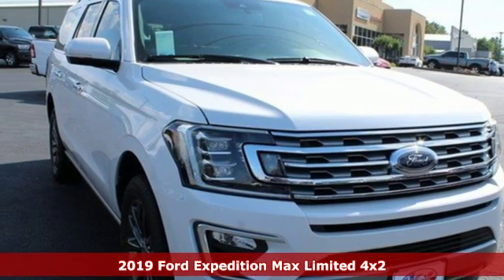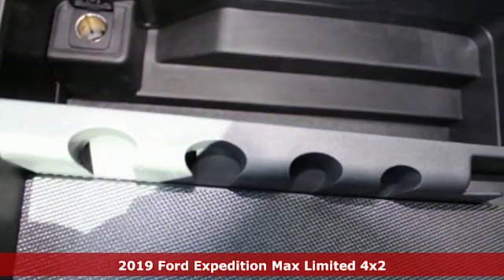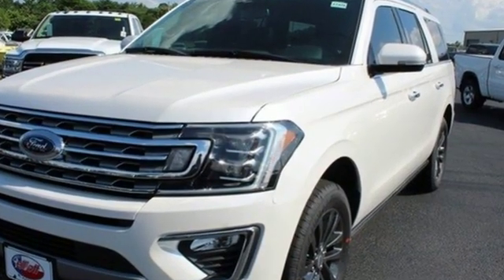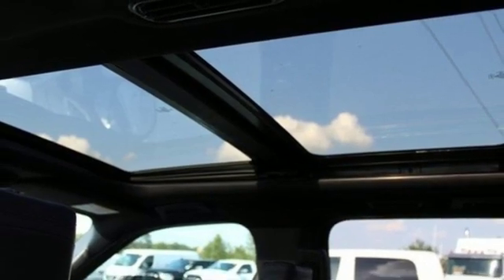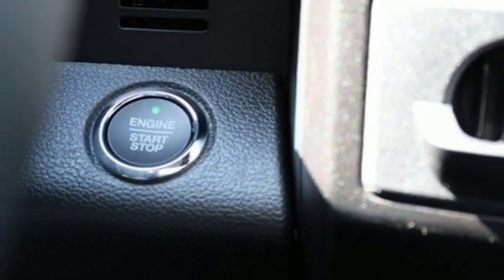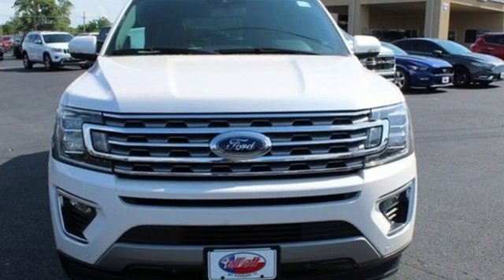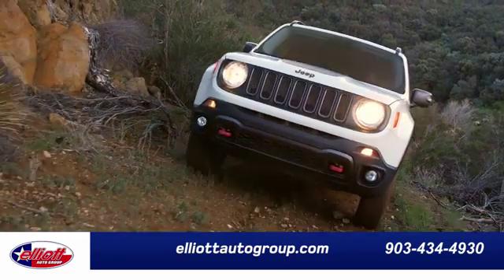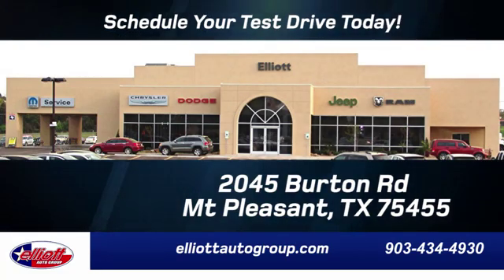New 2019 Ford Expedition Max Mt Pleasant TX Sulphur Springs, TX F7478 - SOLD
Year: 2019
Make: Ford
Model: Expedition Max
Trim: Limited
Engine: EcoBoost 3.5L V6 GTDi DOHC 24V Twin Turbocharged
Transmission: 10-Speed Automatic
Color: White
Interior: Ebony
Stock #: F7478
VIN: 1FMJK1KT4KEA46055
New Price! White Platinum Metallic Tri-Coat 2019 Ford Expedition Max Limited RWD 10-Speed Automatic EcoBoost 3.5L V6 GTDi DOHC 24V Twin Turbocharged **NAVIGATION**, **REMOTE START**, **LEATHER**, **ADAPTIVE CRUISE**, **HEATED / COOLED SEATS**, **2ND ROW BUCKET SEATS**, **PANORAMIC MOONROOF**, **CO-PILOT360**.brbrPrice includes all rebates, incentives and dealer discounts. Price listed is lowest available price. Does not include dealer adds, tax, title, license or fees. To qualify for all rebates and incentives, a qualified trade-in and/or financing with Ford Motor Credit may be required. All vehicles have window tint ($199) and the Elliott Protection Package ($299). Trucks have a spray in bed liner ($499). We are located just west of Titus Regional Medical Center on the I-30 frontage road. Recent Arrival! Price includes: $1,000 - Bonus Customer Cash. Exp. 07/01/2019, $250 - Retail Bonus Customer Cash. Exp. 07/01/2019, $500 - Select Inventory Retail Customer Cash. Exp. 07/01/2019, $1,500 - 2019 Expedition VIN Specific Retail Bonus Cash. Exp. 01/02/2020

Address:
2045 Burton Rd.